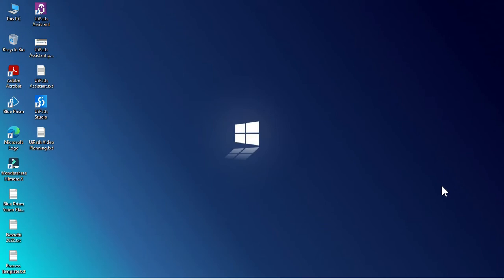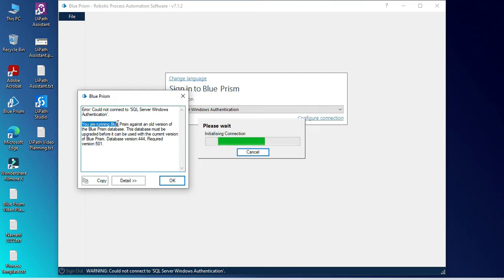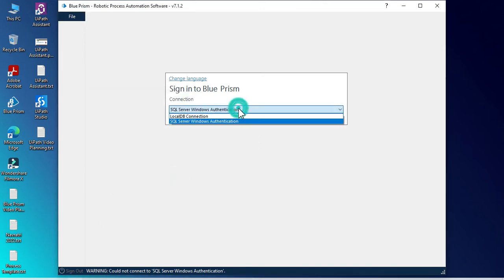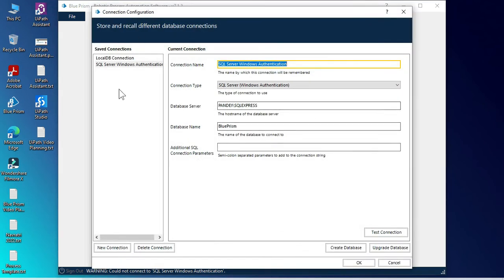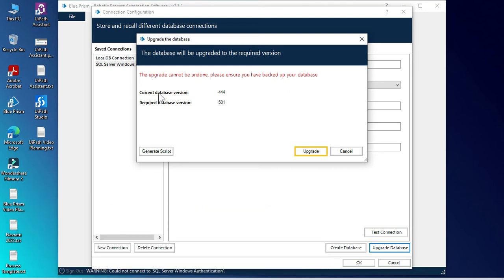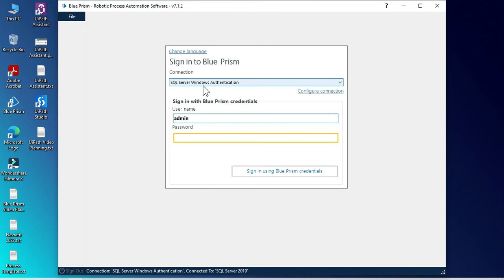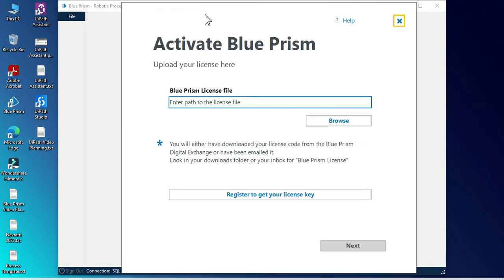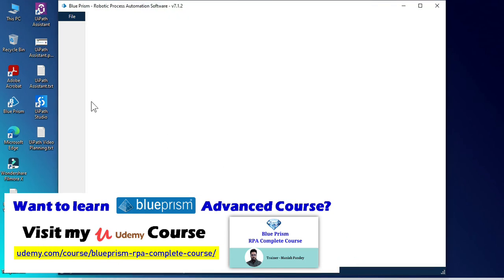👉 Fix Blue Prism Database Version Error | Upgrade Required (Step-by-Step)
In this Blue Prism tutorial, you will learn how to resolve database connection errors like "You are running Blue Prism against an old version of the database" step-by-step in a simple and practical way.

Resolve Blue Prism Error: Could not connect to 'SQL Server Windows Authentication' You are running Blue Prism against an old version of the Blue Prism database. This database must be upgraded before it can be used with the current version of Blue Prism. Database version:444, Required version:501.

This video covers real-world issues faced by developers and provides a complete solution to fix database version mismatch and connection errors.

In this video, we will cover:
• Could not connect to SQL Server error
• Database version mismatch issue
• Required vs current version explained
• How to upgrade Blue Prism database
• Step-by-step solution

This video is useful for:
• Beginners facing installation issues
• Anyone working with Blue Prism environment setup

My Udemy courses:
👉 Could Not Connect Blue Prism Error Fix (Database Upgrade)
👉 Blue Prism Database Version Mismatch Error Solution
👉 Fix Old Version Database Error Blue Prism
👉 Blue Prism Tutorial | Database Upgrade Error Fix